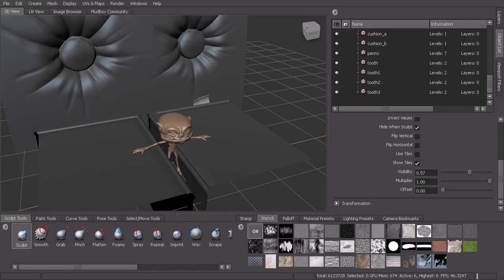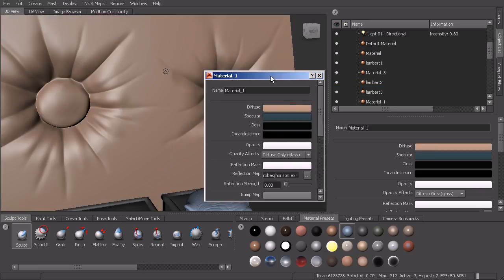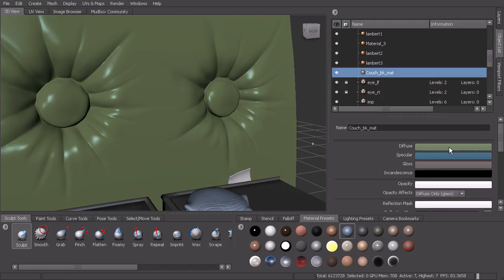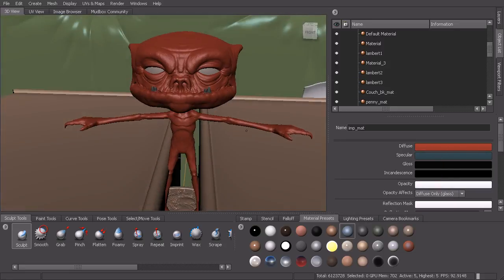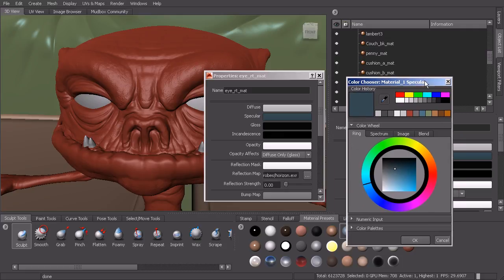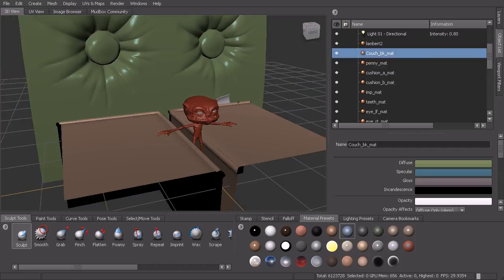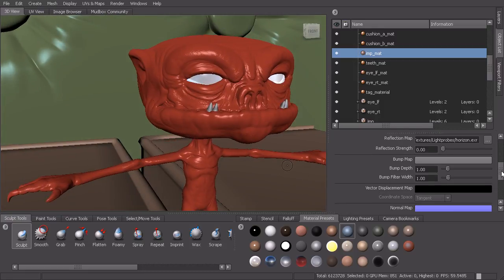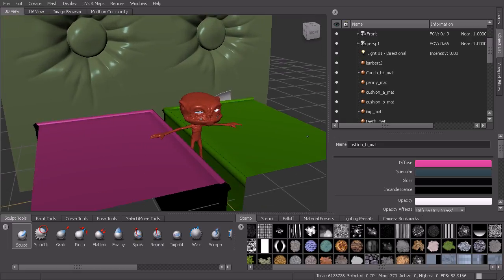Introduction to Mudbox 2014 Tutorial 20